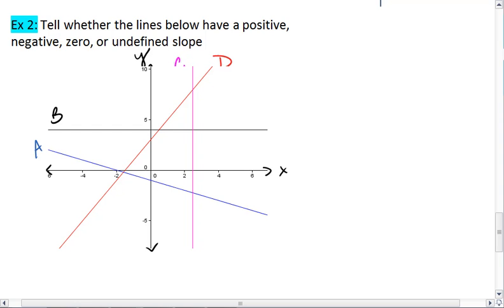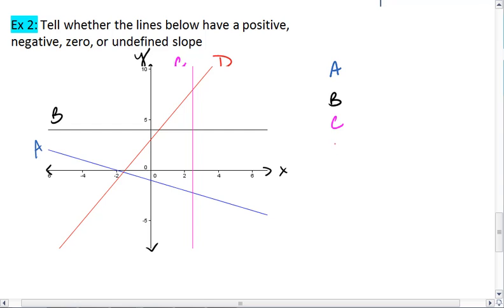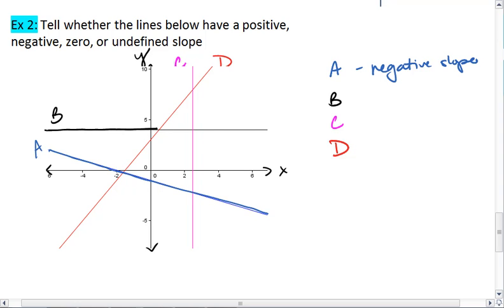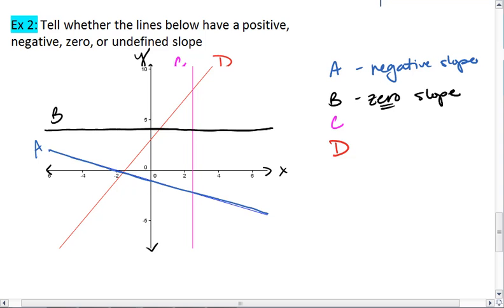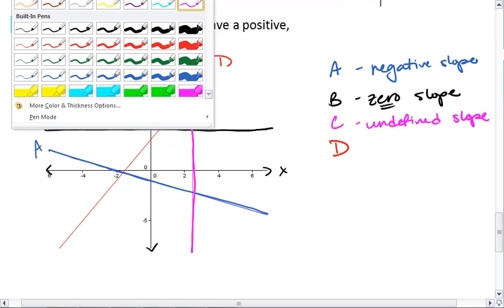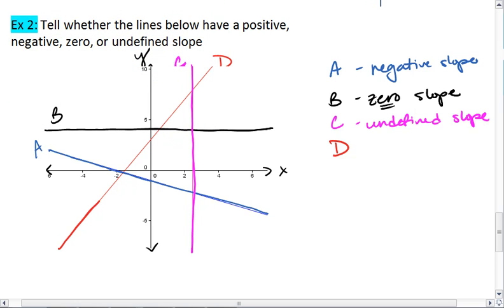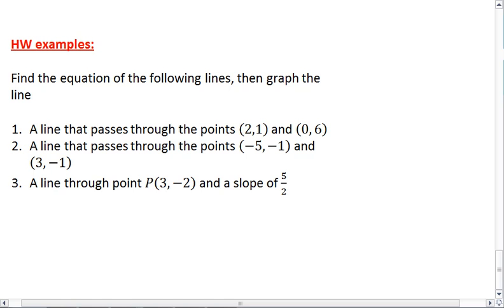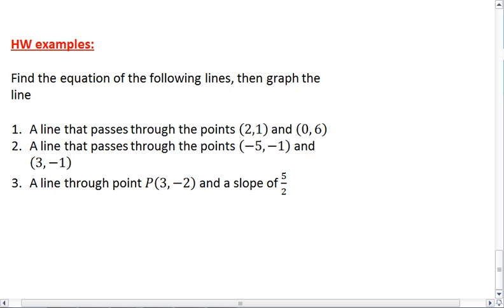3.4 & 3.5 A (5 of 5) Linear Equations and Graphs.mp4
Linear equations and graphs. Focus on slopes.